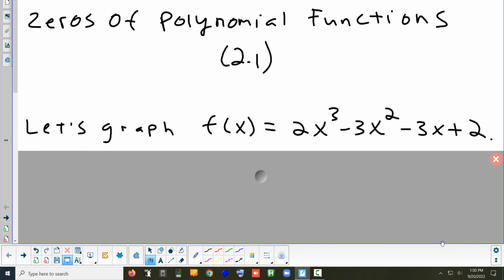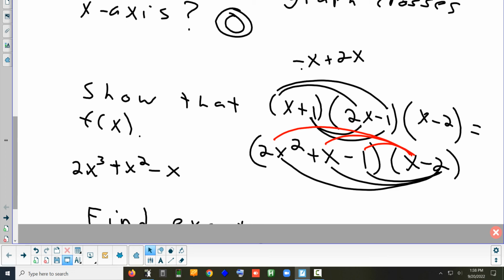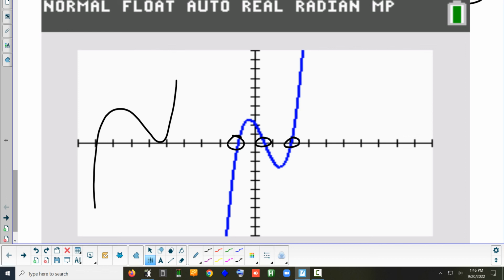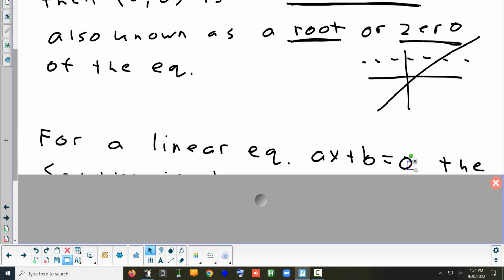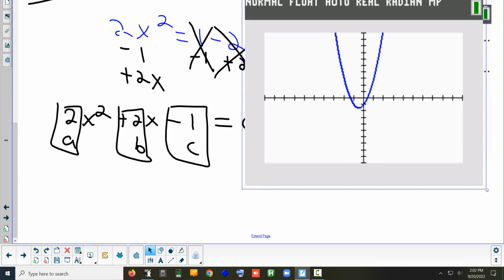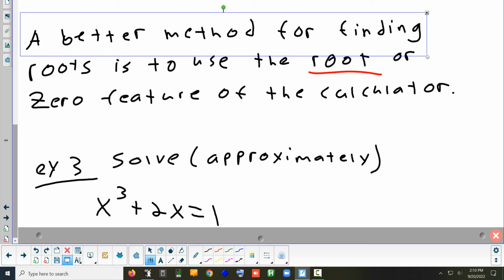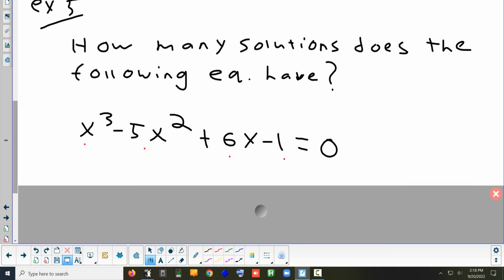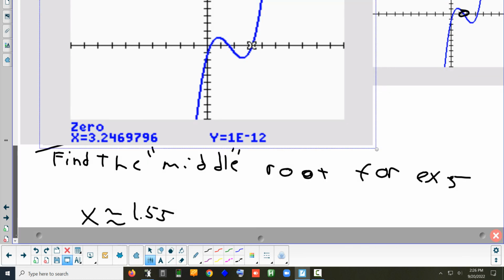2.1 Zeros of Polynomial Functions 9-20-22